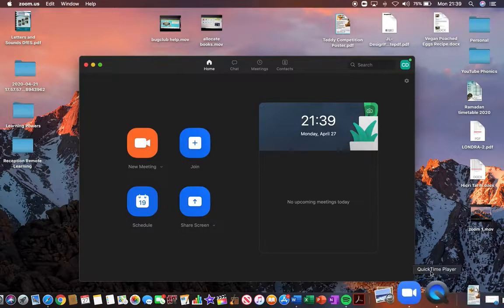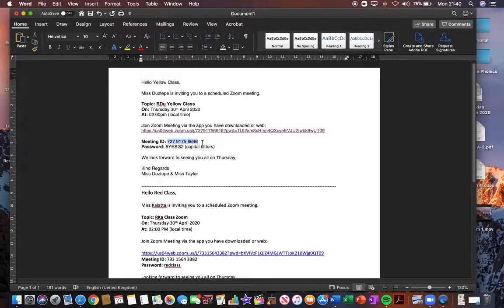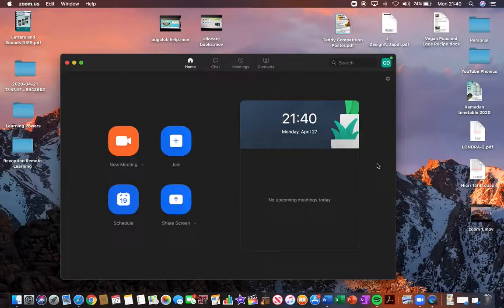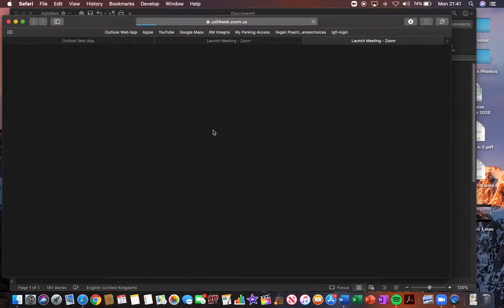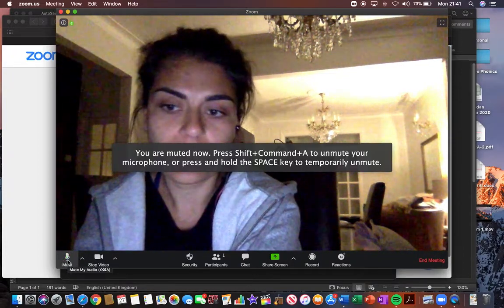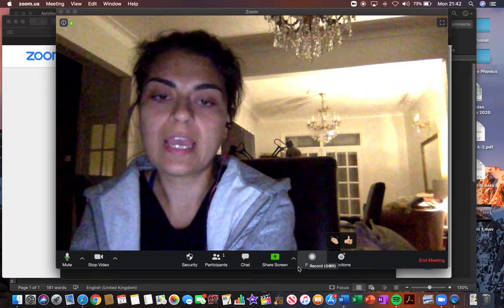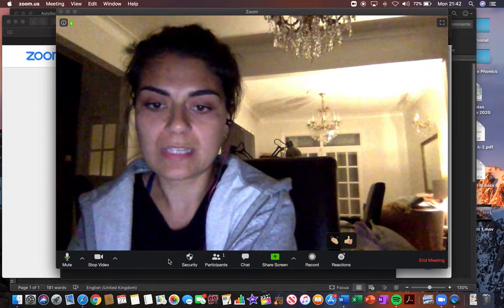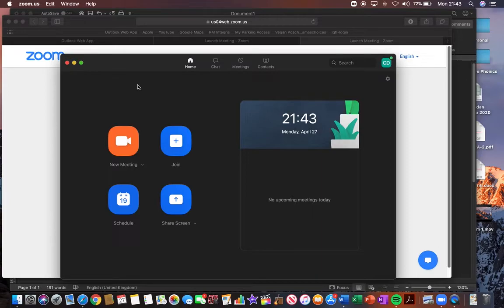Zoom video call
Your teachers and friends are excited to see you on Thursday!! :)